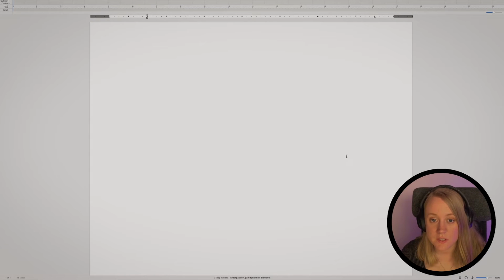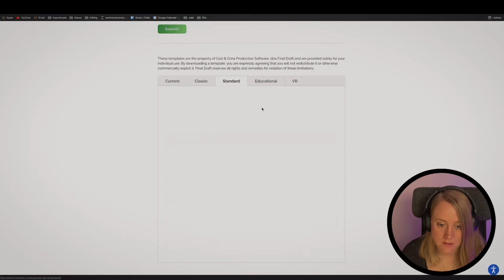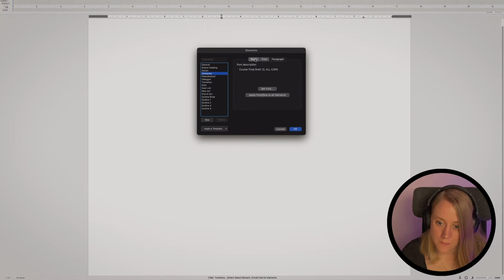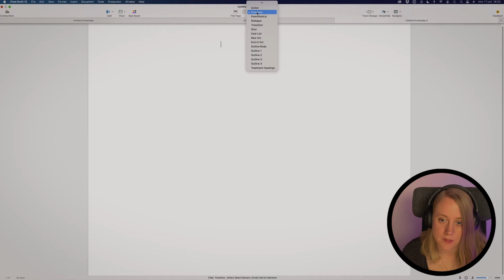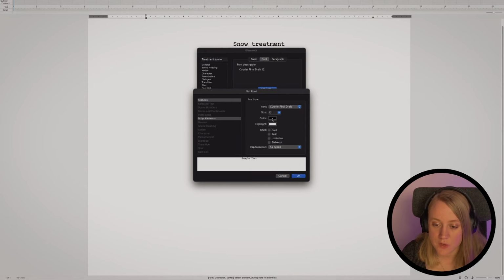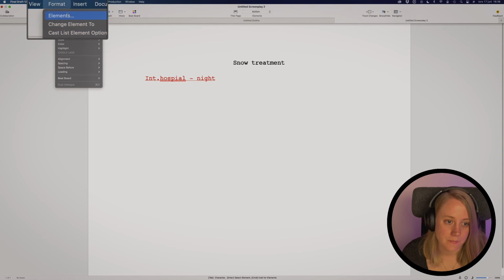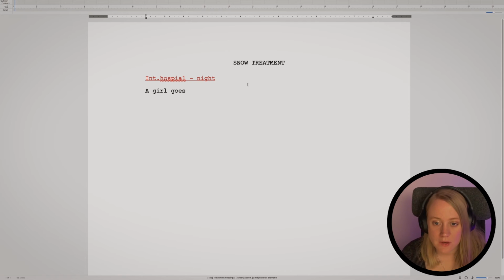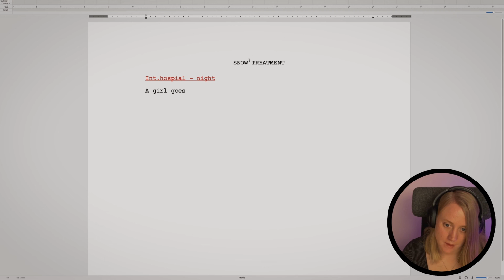How to Create a Template in Final Draft 12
Do you want to speed up your writing process? By creating your own templates you won't have to worry about the settings every time. Great when writing for example a treatment in Final Draft. This is a tutorial on how to create templates in Final Draft.